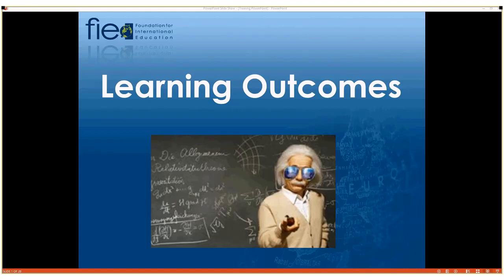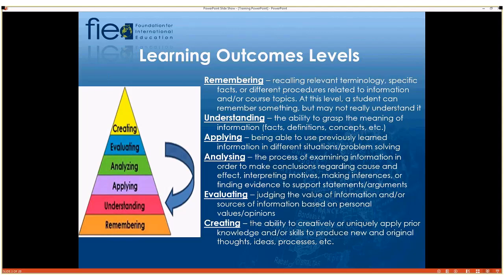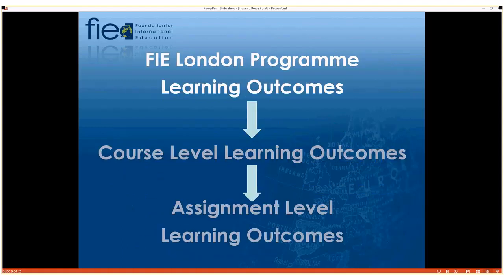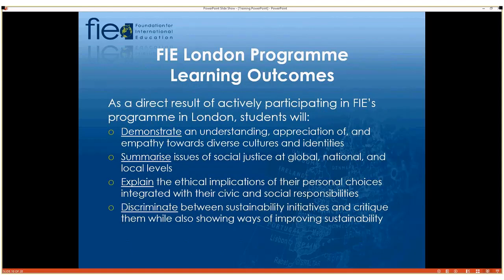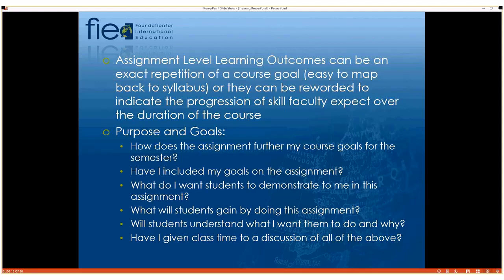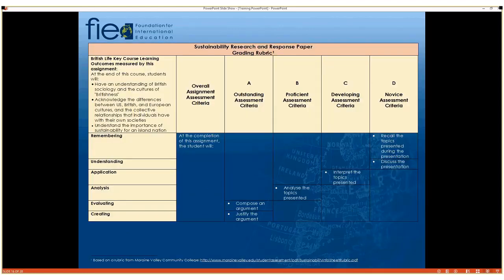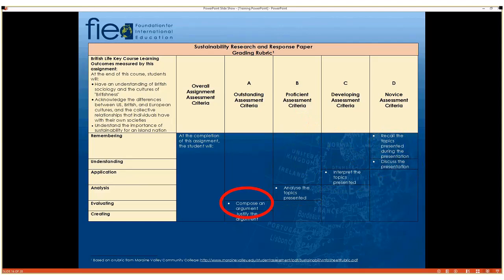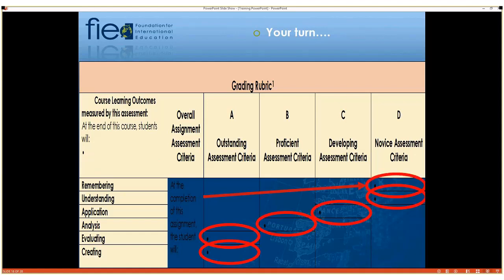Assignment Level Learning Outcomes Training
We need to know specific outcomes that will demonstrate how students will “understand”, “appreciate,” or “know.”

In 1956, Benjamin Bloom headed a group of educational psychologists who developed a classification of levels of intellectual behaviour important in learning. During the late 1990's a new group of cognitive psychologists, led by Lorin Anderson (a former student of Bloom’s), updated the taxonomy to reflect relevance to 21st century work.

The final part of the outcome is the resulting evidence which refers to the work that students produce to demonstrate their learning such as papers, exams, presentations, performances, portfolios, lab results, etc.

Each Course Level Learning Outcome must have a related assignment where it is assessed. The language of the assignment and the measures of student learning must be clearly traceable back to the related Course Level Learning Outcome. Assignment goals serve three purposes:
• Clarify faculty expectations and emphasis to students
• Tie back to the course-level goals,
• Translate directly to a grading rubric/checklist.

Assignment Level Learning Outcomes can save faculty time and frustration by translating individual assessments into the FIE grading rubric that will then show a clear connection to the Course Level Learning Outcome, assignment instructions, and course concepts.